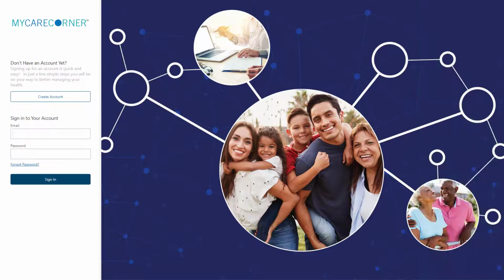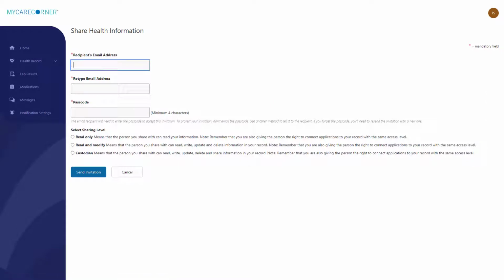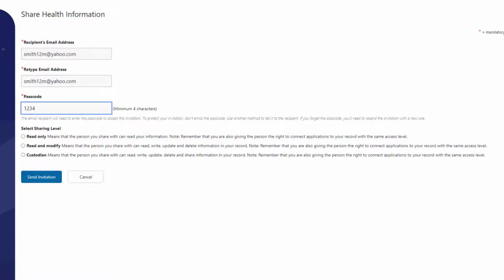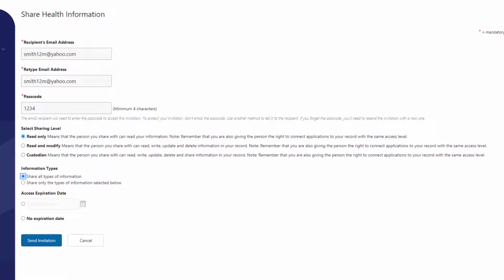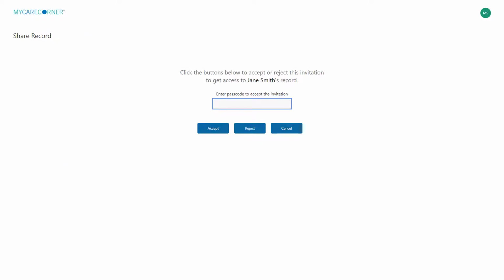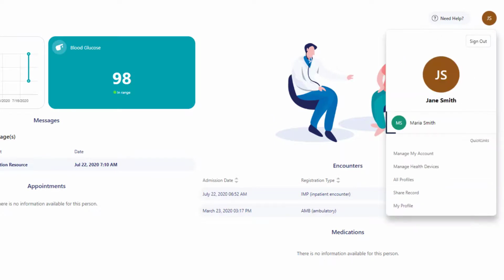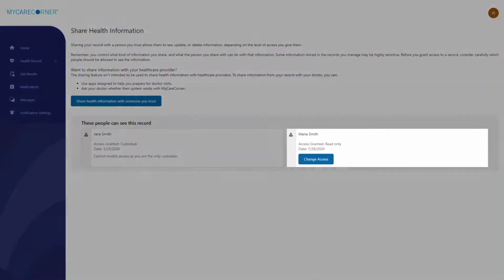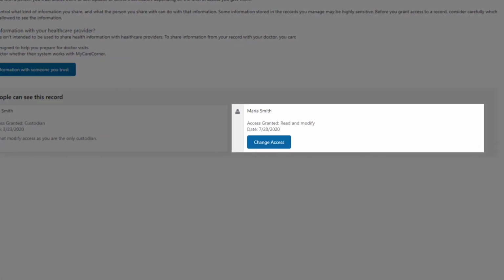Sharing Your Record